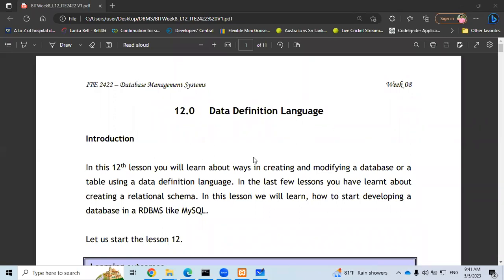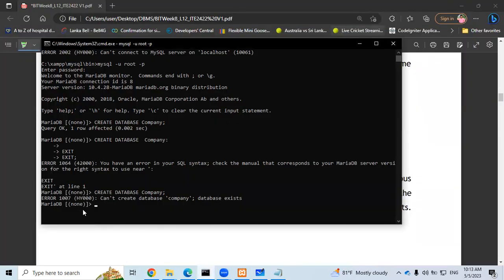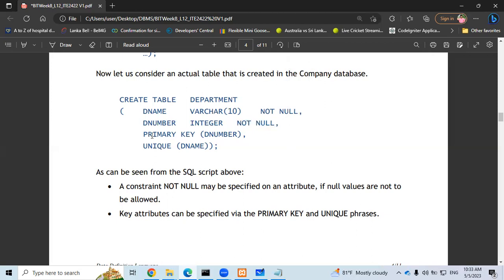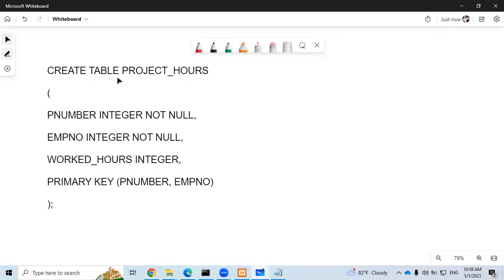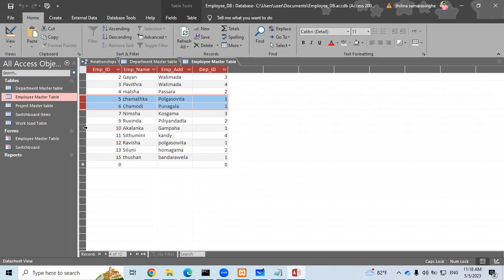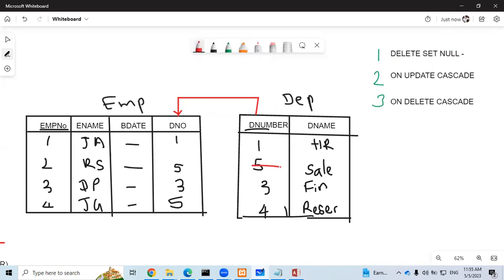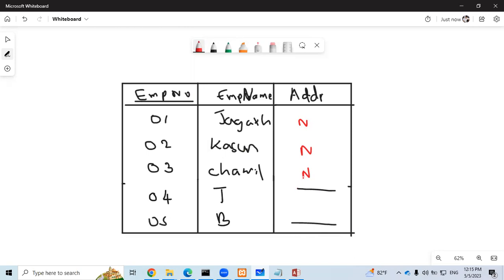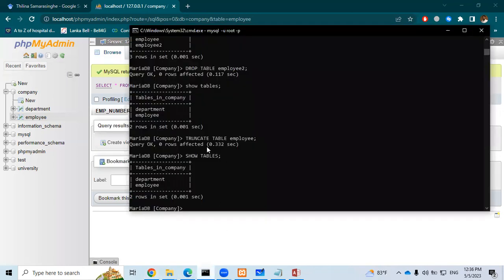Database MySQL Practical 02 - Data Definition Language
In this  lesson you will learn about ways in creating and modifying a database or a table using a data definition language. In the last few lessons you have learnt about creating a relational schema. In this lesson we will learn, how to start developing a database in a RDBMS like MySQL.